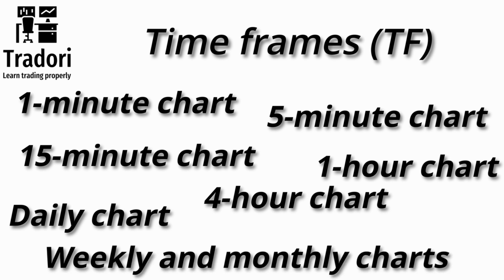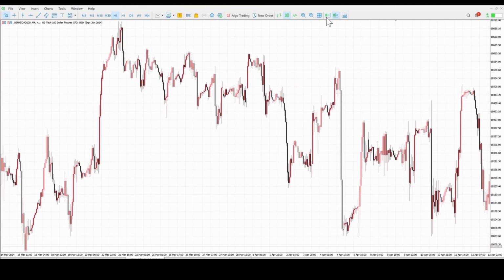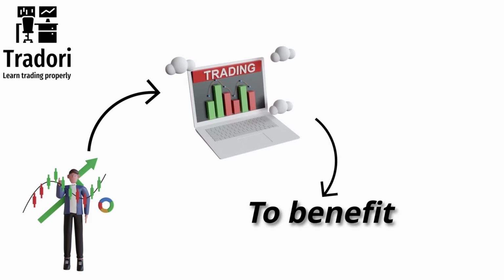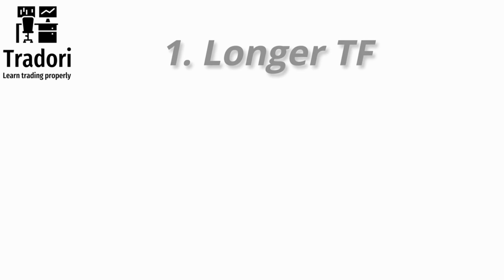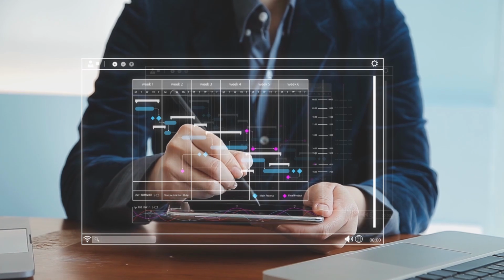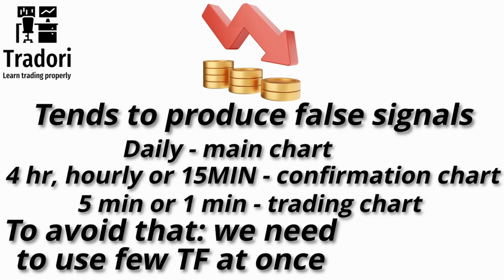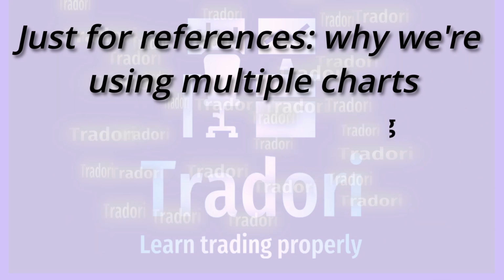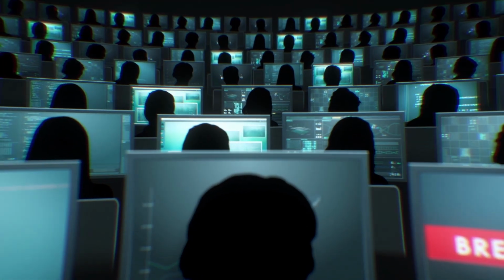Time Frames in Trading: How to Choose the Right One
Time frames play a crucial role in trading success. In this video, we dive into the different time frames used in trading, from short-term to long-term, and explore how to choose the right one for your strategy. Discover how combining multiple time frames can provide a more comprehensive view of the market and help you make smarter decisions. Perfect for traders of all levels looking to enhance their understanding and techniques!